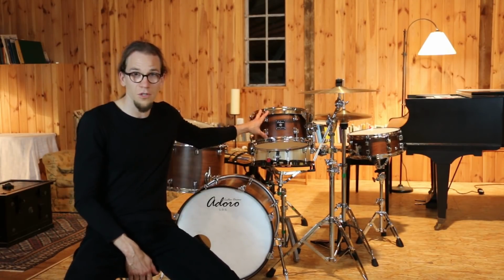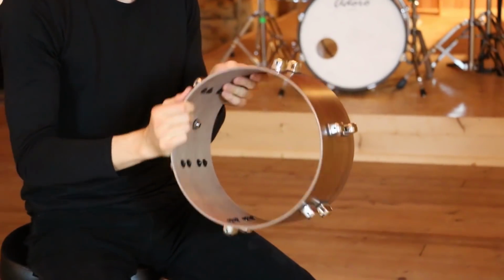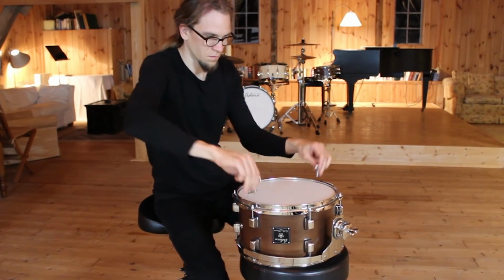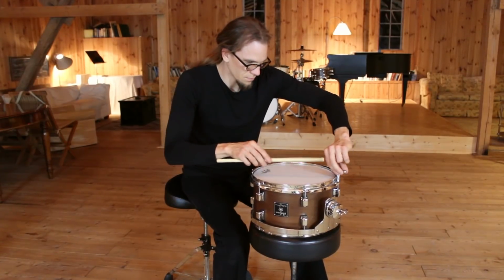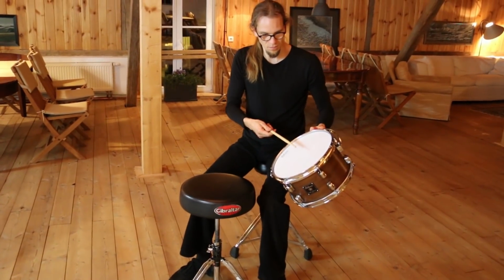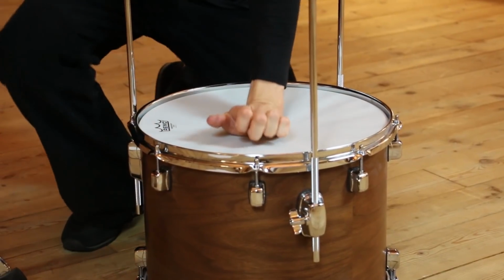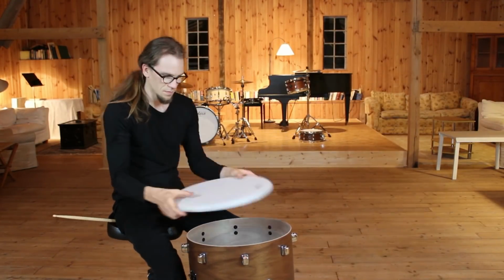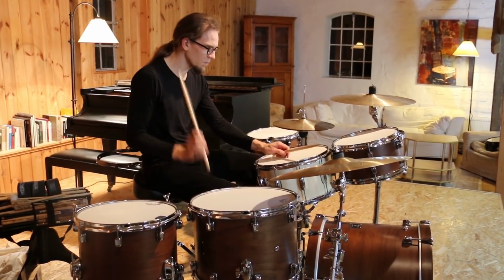How to tune your drum set - Part 2 of 5 - The Toms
In this video series I want to show you every method I know and give you all the information I know, about tuning the drum set, to make you able and independent, to get the best sound out of your drums!